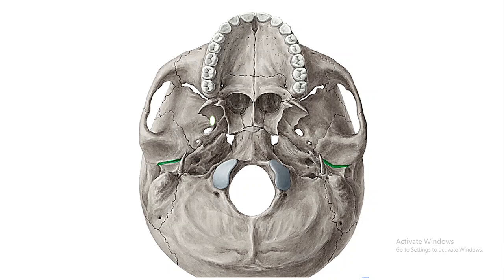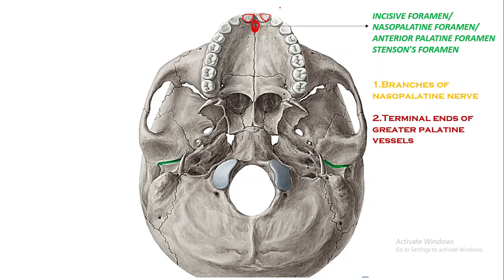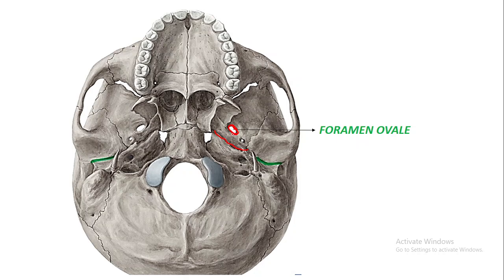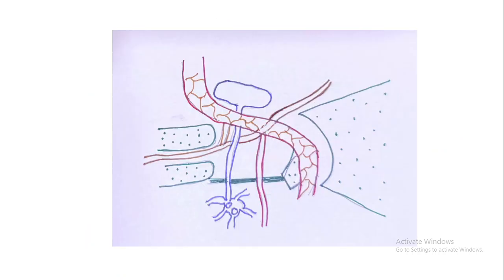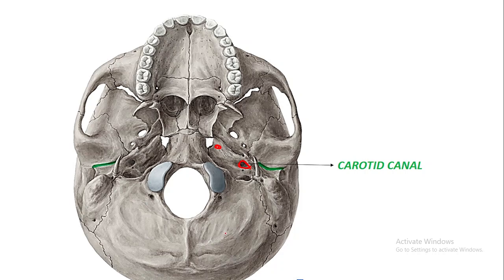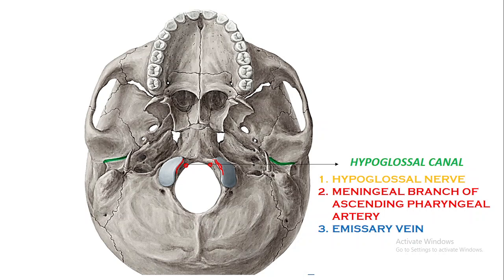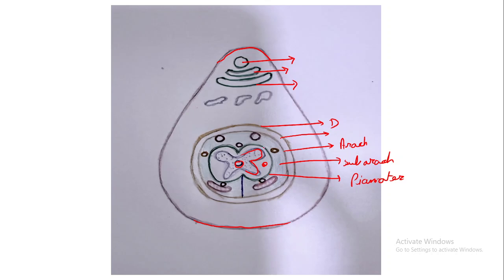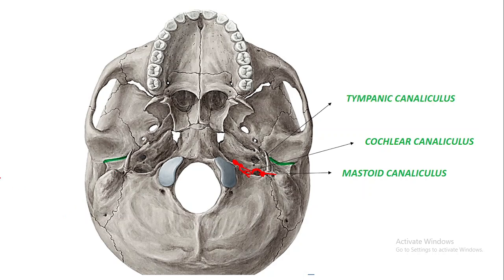foramen of norma basalis#humananatomy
Each foramen seen at the base of skull is explained in detail with all the contents passing through them and their clinical significance.